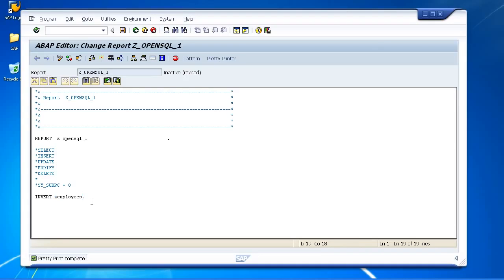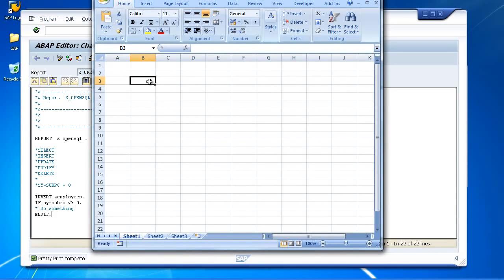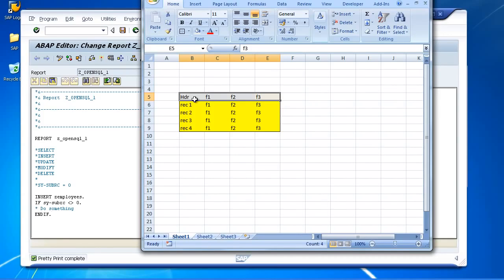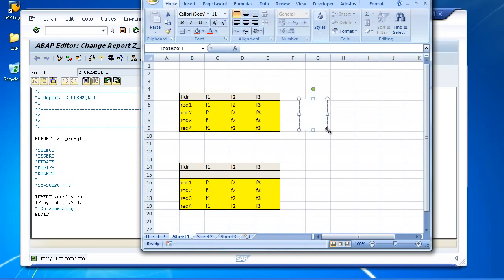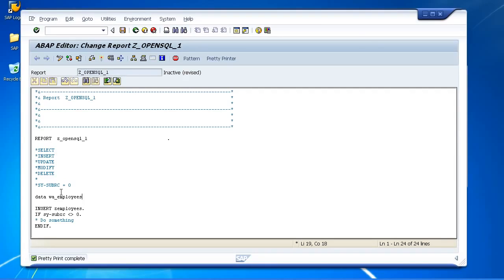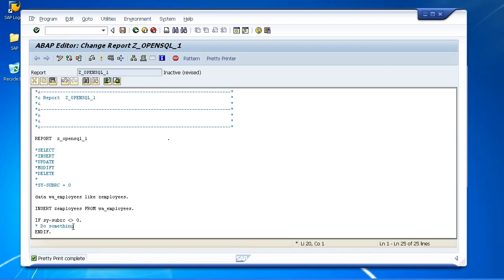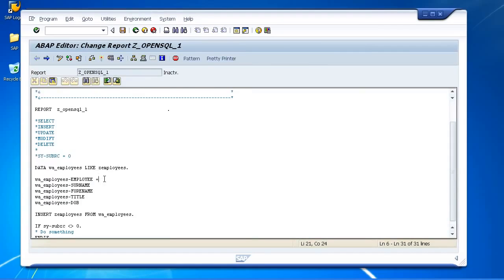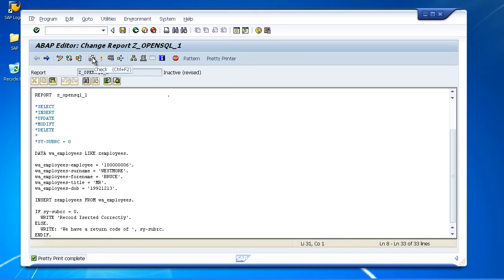23 SAP ABAP Traininging Data In A Database Table Using Open SQL Statements Insert